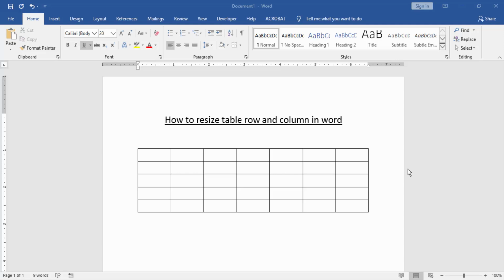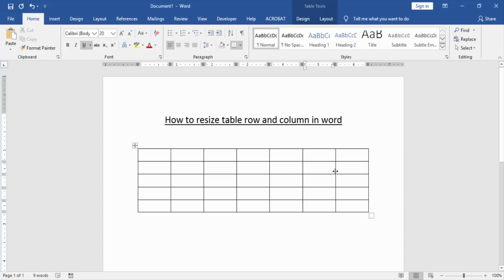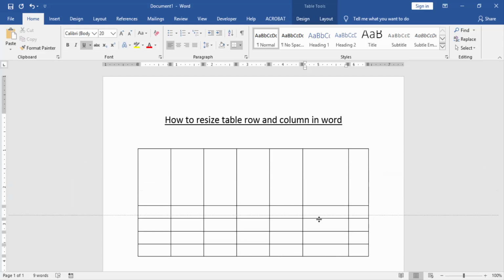How to resize table row and column in word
In this video I will show you  How to resize table row and column in word.  Let's get started.